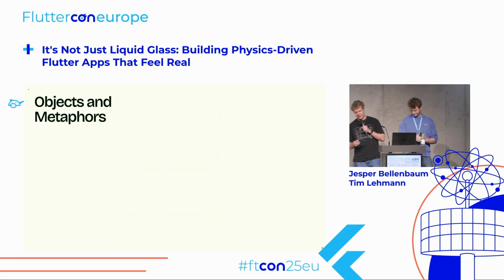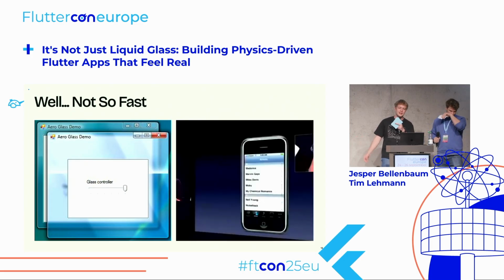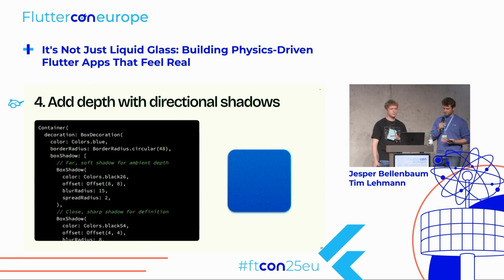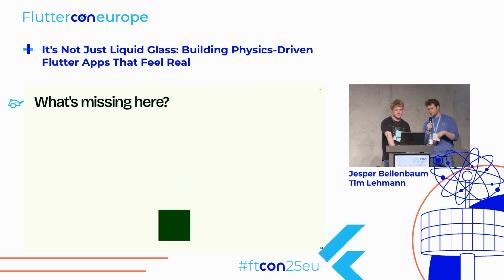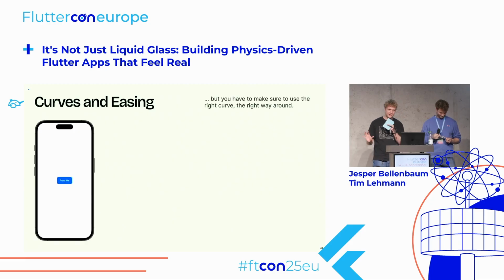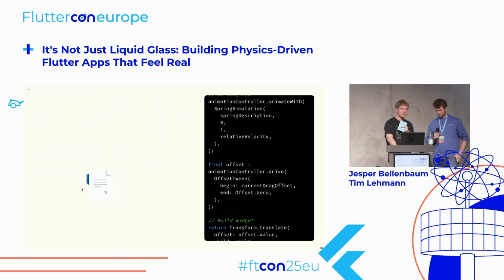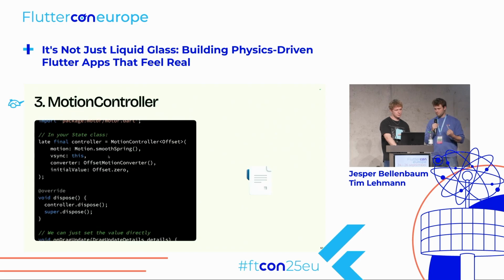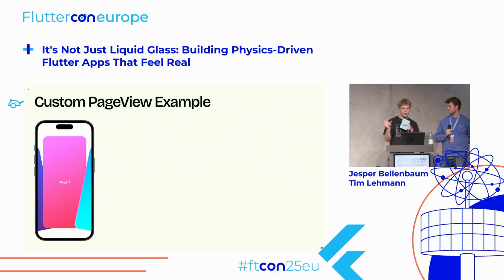It's Not Just Liquid Glass - Tim Lehmann & Jesper Bellenbaum | Fluttercon EU 2025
🎤 Talk: It's Not Just Liquid Glass: Building Physics-Driven Flutter Apps That Feel Real
👤 Speaker: Tim Lehmann & Jesper Bellenbaum
📍 Event: Fluttercon EU 2025
📅 Date: 24th - 26th, 2025

With recent announcements from Apple, the rise of spatial computing, and expressive Material 3 design guidelines, UI trends are rapidly moving toward interfaces that feel alive and tangible. In a competitive landscape where capturing users' attention hinges on delightfully detailed interactions, this session explores how Flutter can be leveraged today and adapted for the future to deliver best-in-class, physically-responsive user experiences. - Understand why physics-based motion can create more engaging interfaces - Learn to identify opportunities in your apps for natural, responsive interactions. - Implement practical techniques using Flutter's animation and physics systems to create interfaces that feel alive and responsive. - Understand where Flutter excels at physical interactions and where the framework has room to grow.